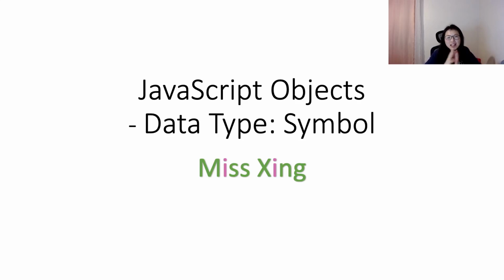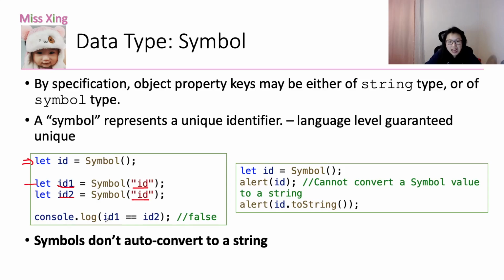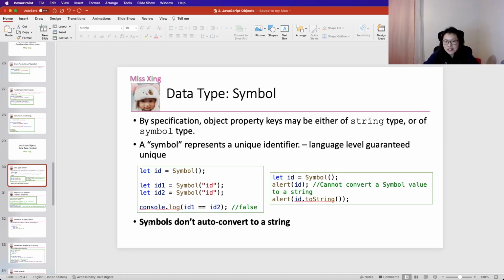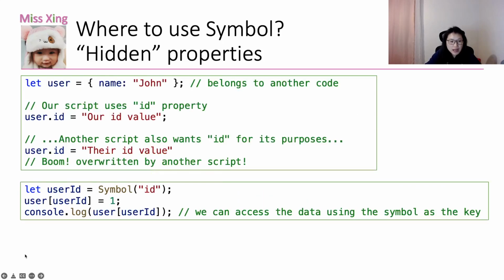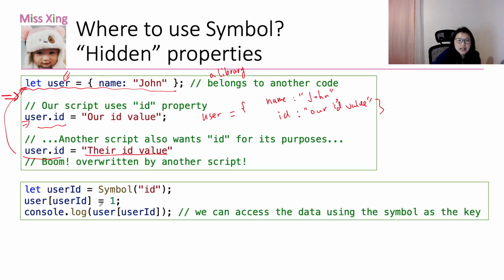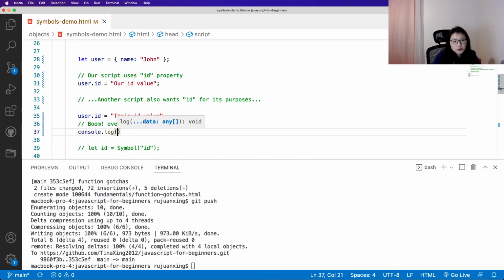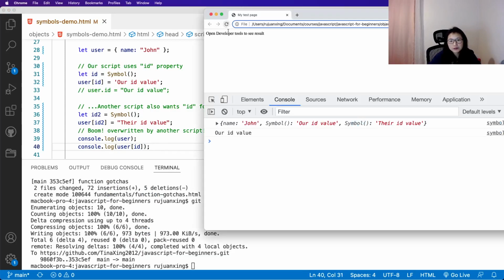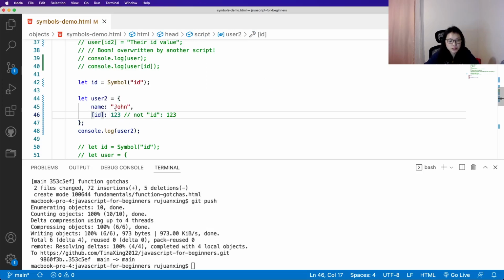29. JavaScript Data Types - What is Symbol?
In this video, I explained the basic about the primitive type Symbol.
A “symbol” represents a unique identifier. – language level guaranteed unique